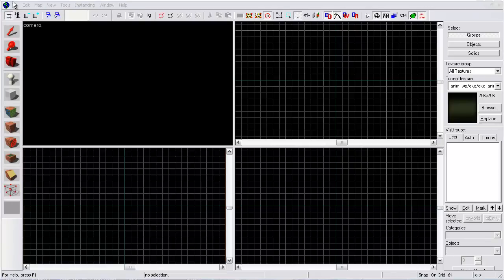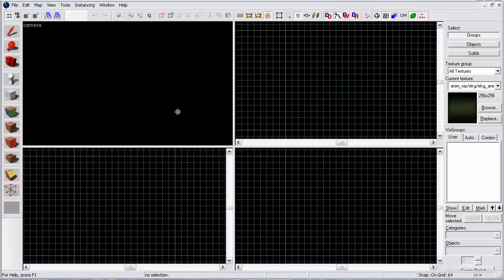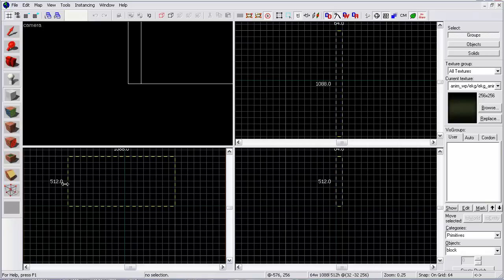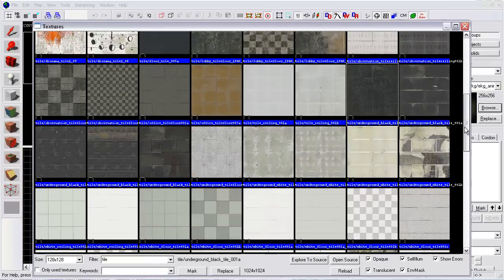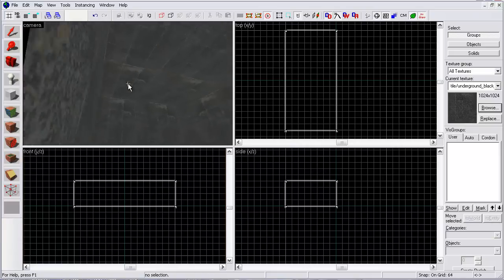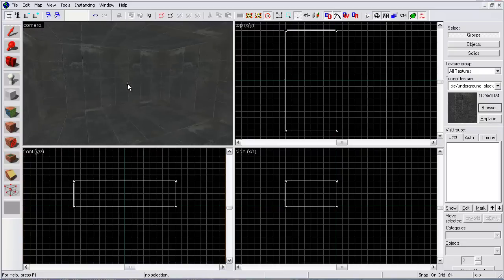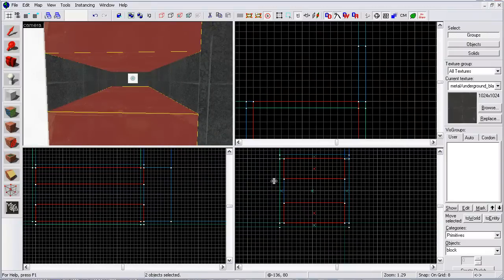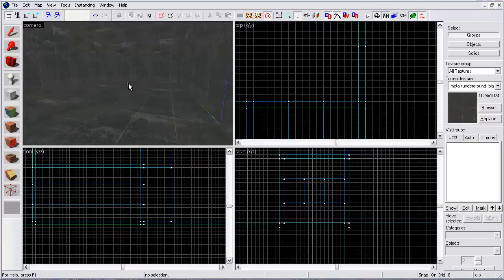Portal 2 authoring tools basic tutorial (HD)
This tutorial quickly teaches you how to create a basic start using brushes.